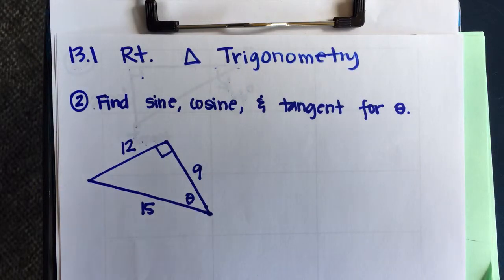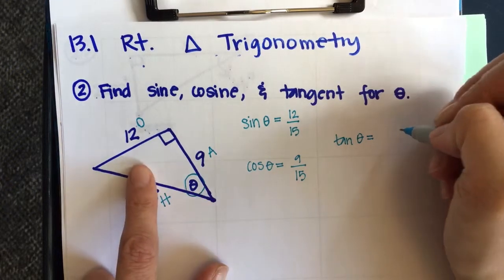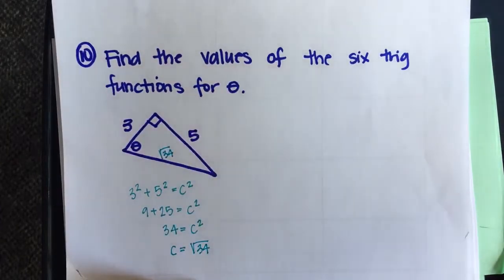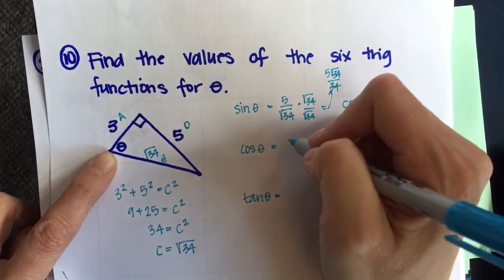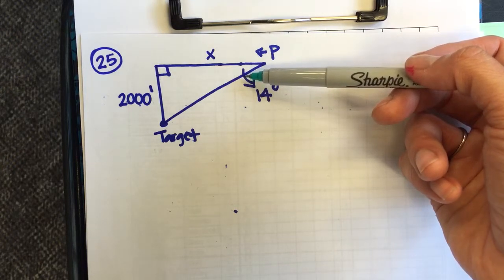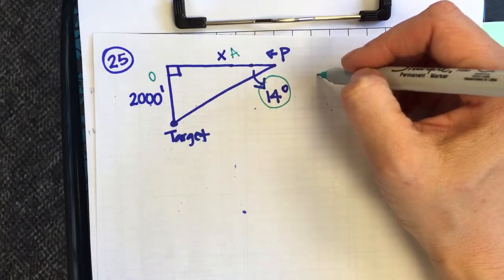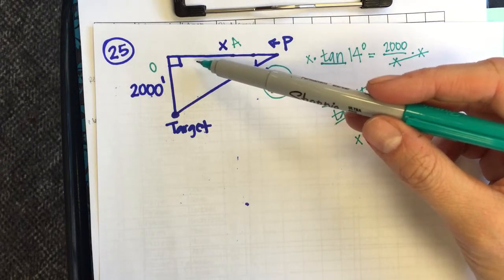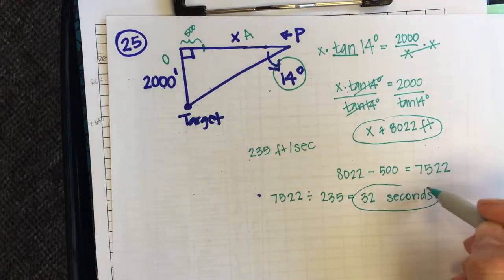Advanced Algebra: 13.1 Right Triangle Trigonometry